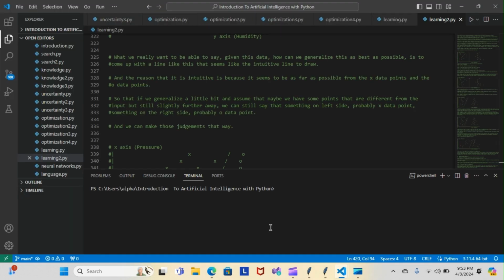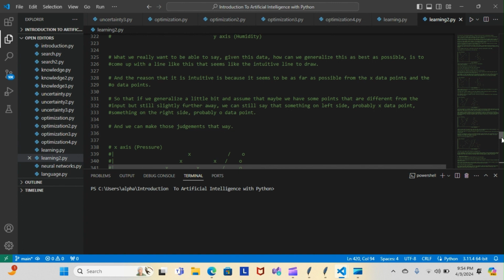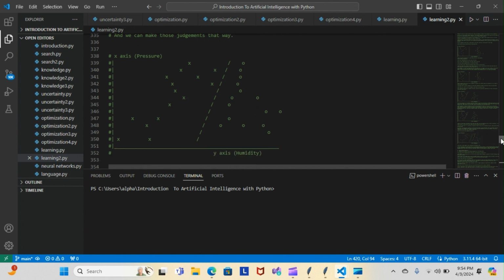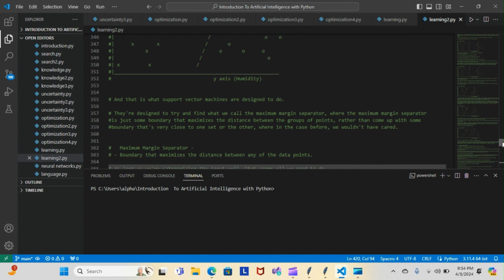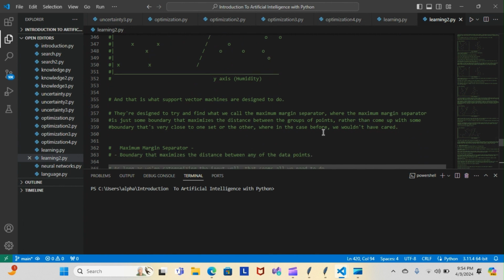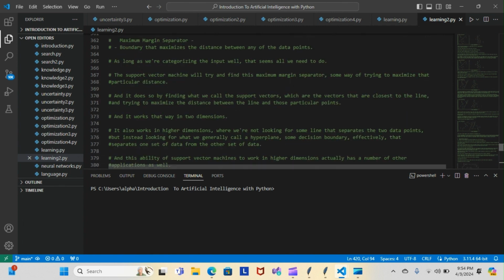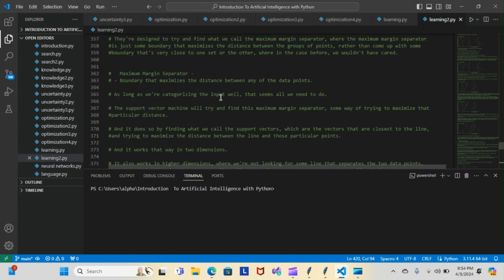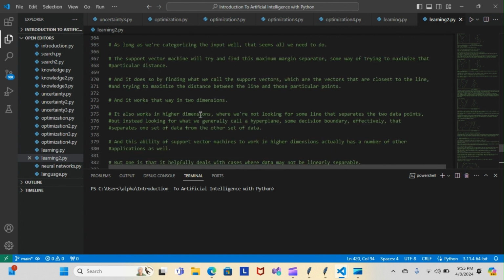Python Papi / Introduction To Artificial Intelligence With Python Day 69